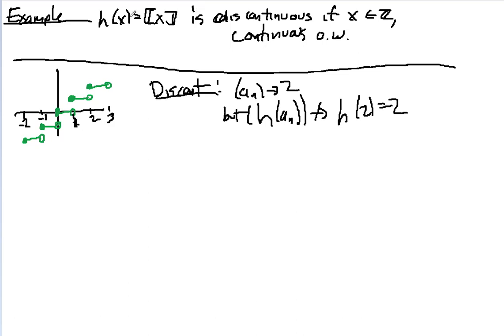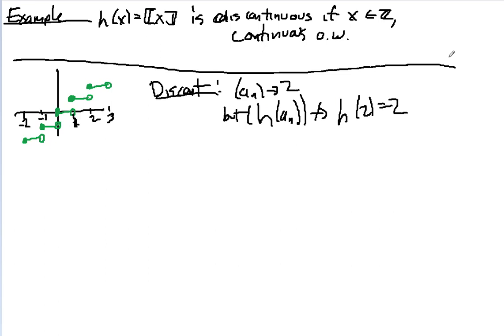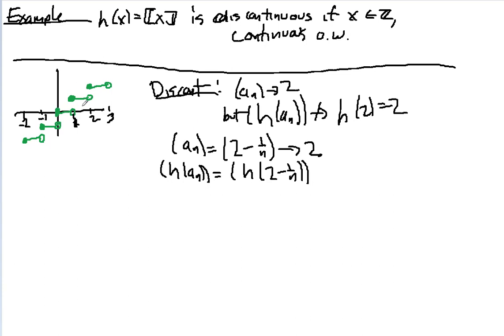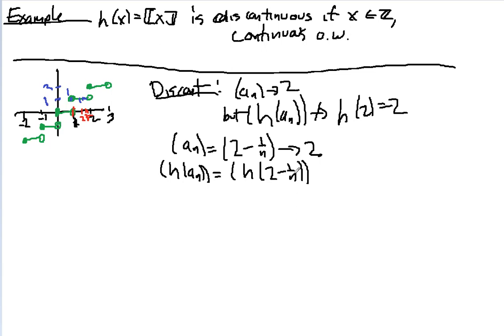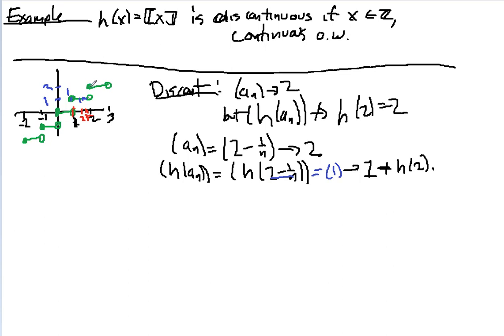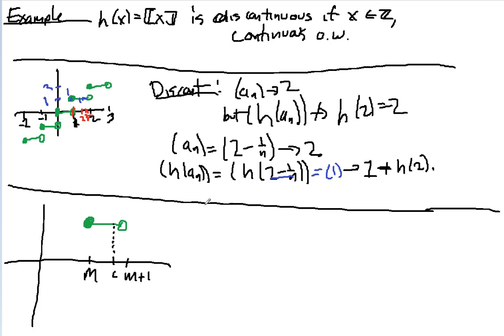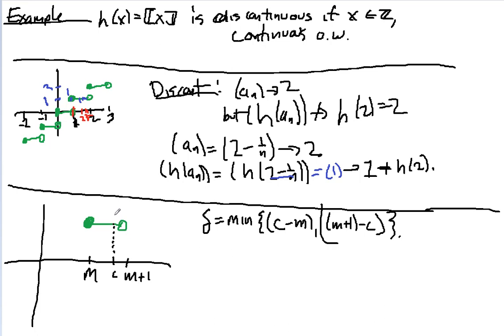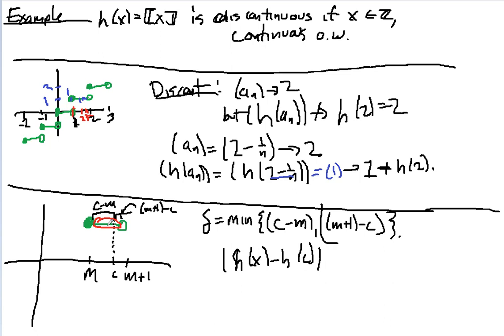Greatest Integer Continuity